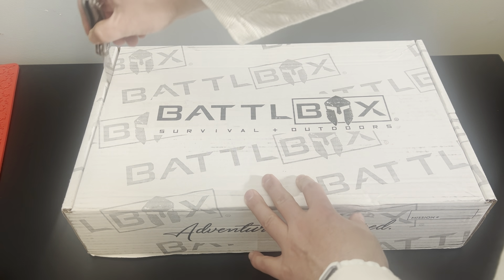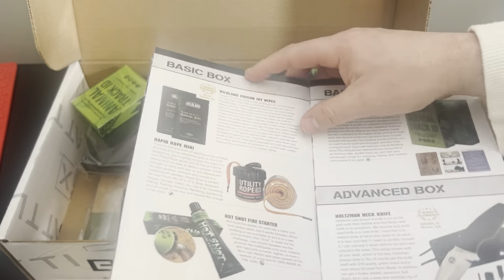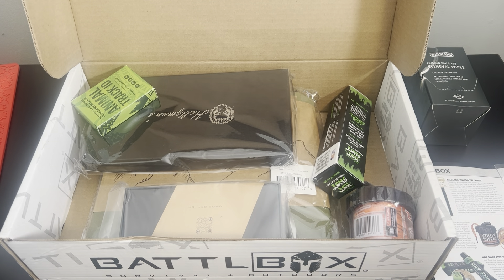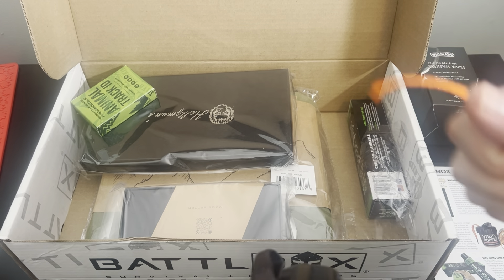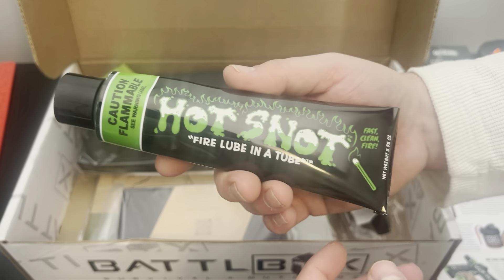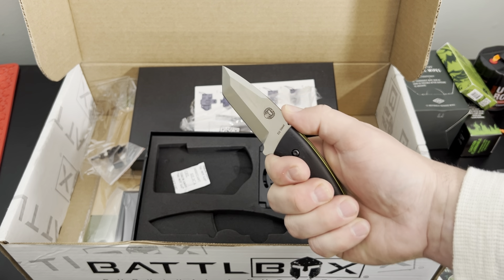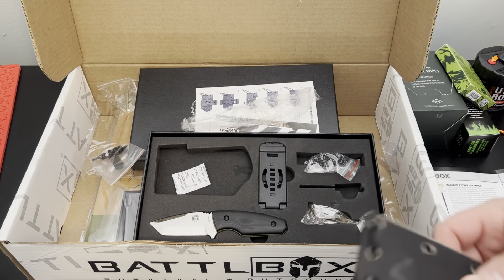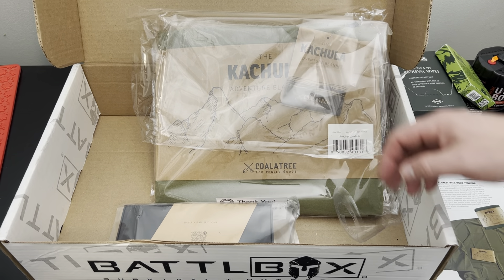Battlbox Mission 109 Unboxing